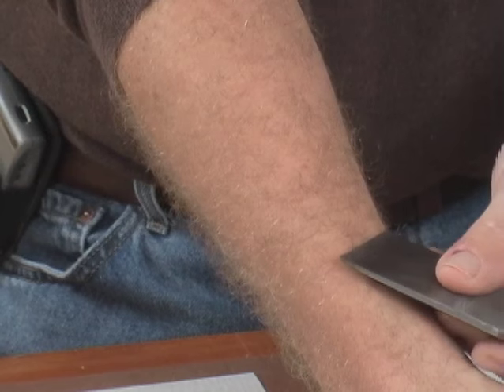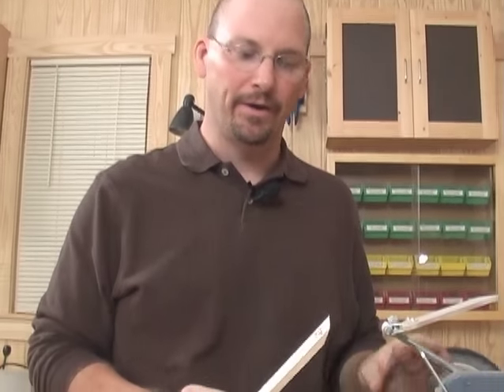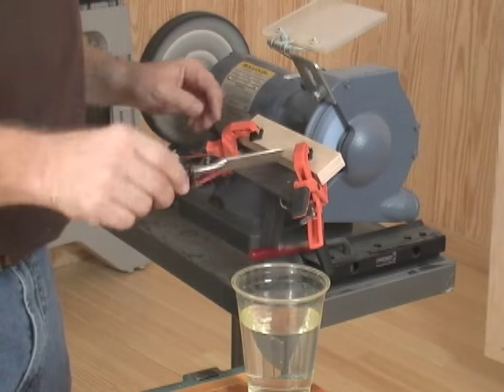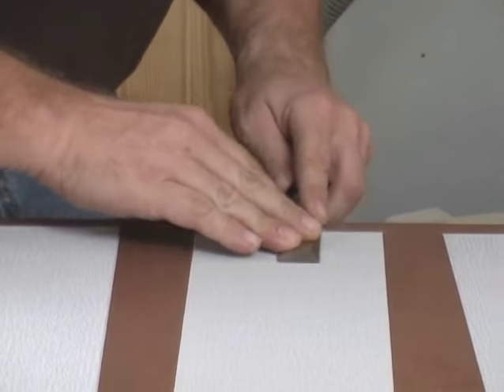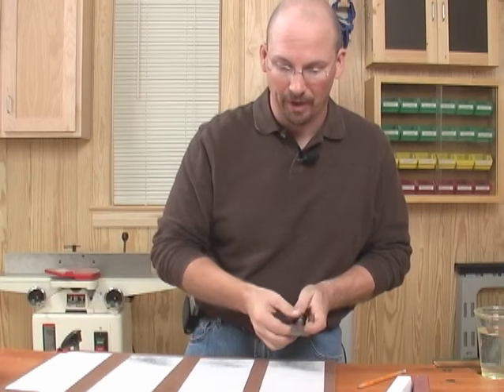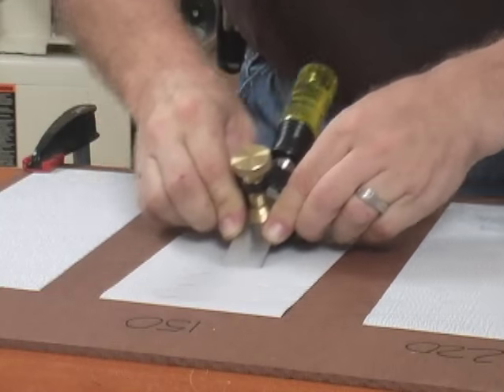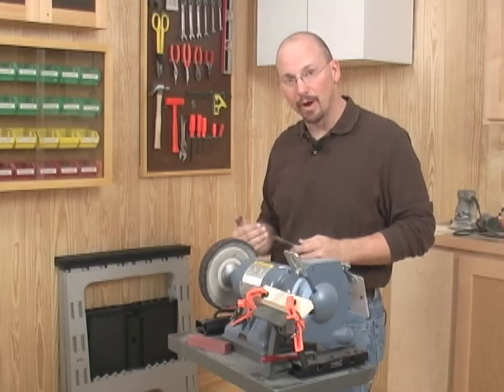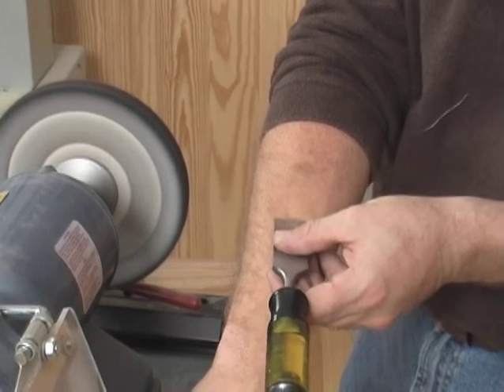Super Simple Sharpening Method for Chisels - WOOD magazine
Sharp tools, particularly hand tools like plane irons and chisels,
make woodworking more enjoyable and safe. In this video, you'll learn an easy method that makes your tools scary-sharp using only a bench grinder, and adhesive back sandpaper.